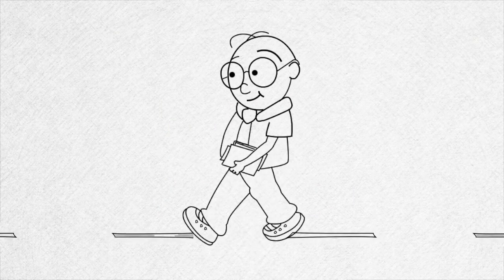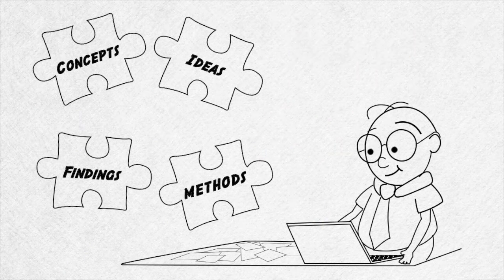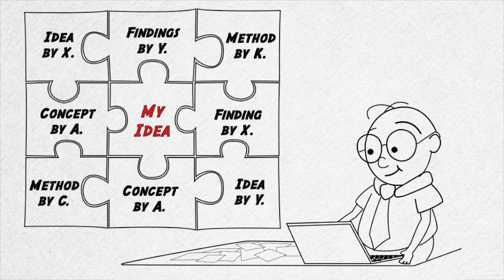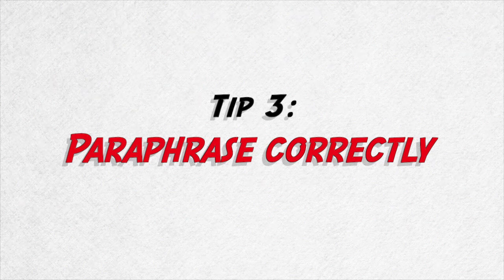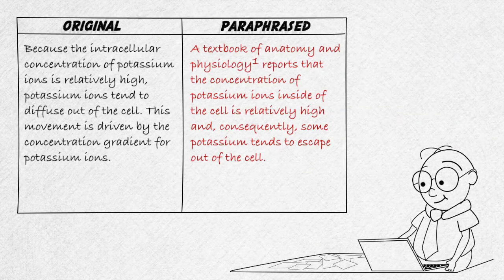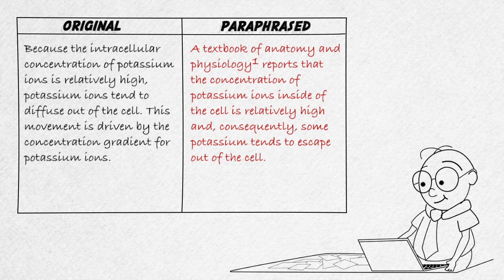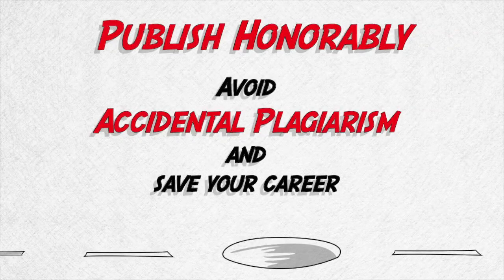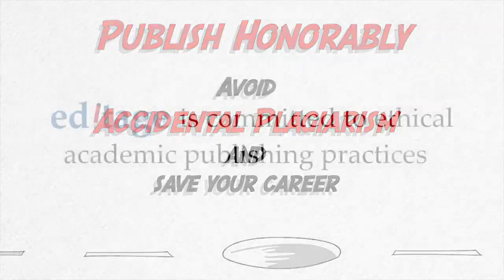Tips to avoid Accidental Plagiarism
Even if you don't intend to plagiarize, you may accidentally stumble into the dreaded plagiarism trap. Don’t leave it to chance. Get your paper edited by experts, with checks for accidental plagiarism, with our Premium Editing service.

Research is built on previously published studies in your field. Attempting to use the ideas, words, or work of another, without giving them due credit, is called plagiarism and is considered extremely unethical. And accidental plagiarism could happen to you if you've not mastered publication ethics. This makes it critical to add a plagiarism check as an essential pre-submission requirement before you submit your paper to a journal.

This video offers five critical tips to avoid plagiarism in your research, including paraphrasing, adding the correct citations and references, and more. If you can think of more ways to avoid accidental plagiarism, please share your views in the comments section.

Find free author resources to succeed at every stage of academic publishing